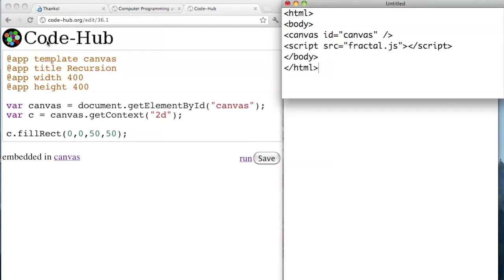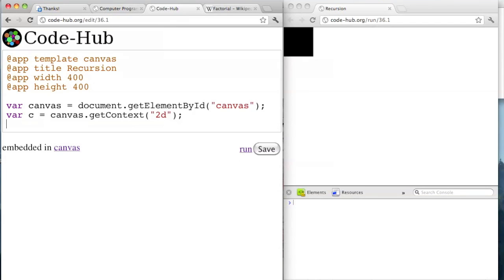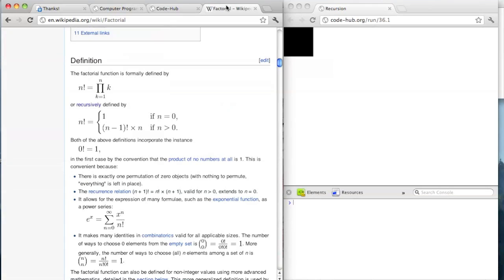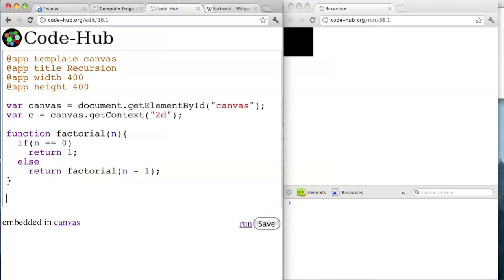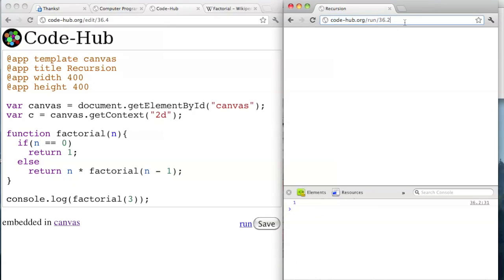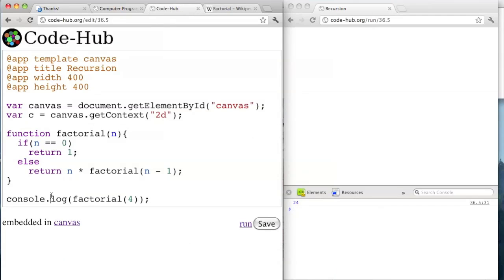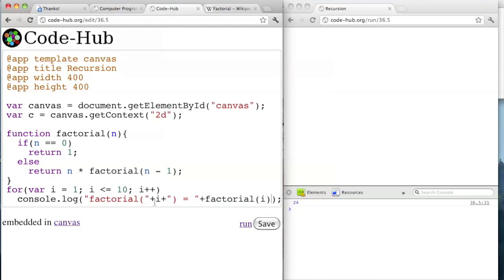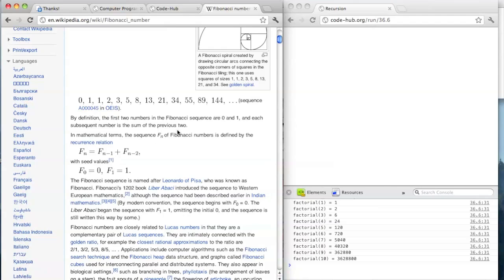Factorial and Fibonacci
A gentle introduction to recursion using JavaScript. Covers printing output, defining a function, function arguments, return values, recursion, for loops, and string concatenation.

Switch to HD under "change quality" to get clearer text in the video.